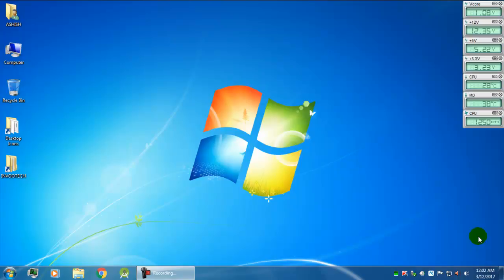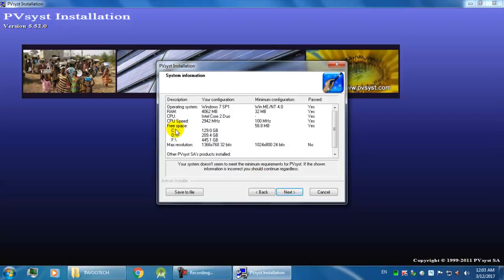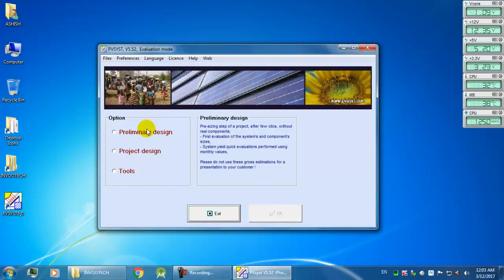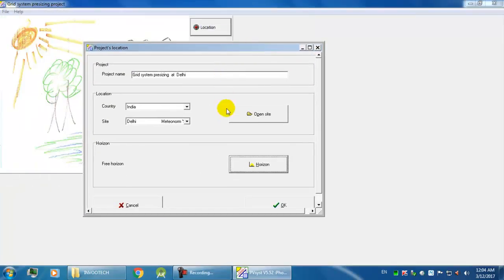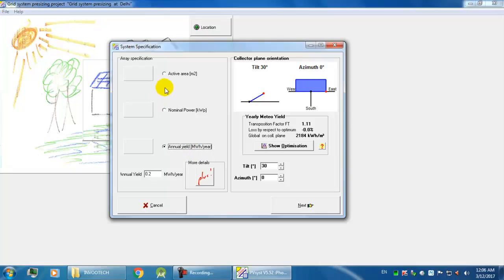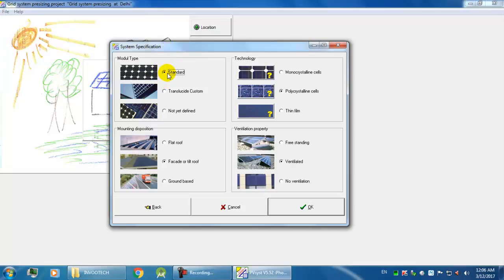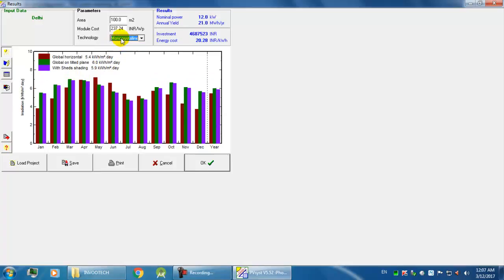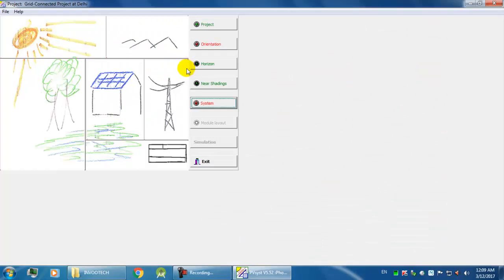Basic introduction to PVSYST software and how to install it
This video contains the basic introduction to the pvsyst software as how to install it and use it  and its purpose.